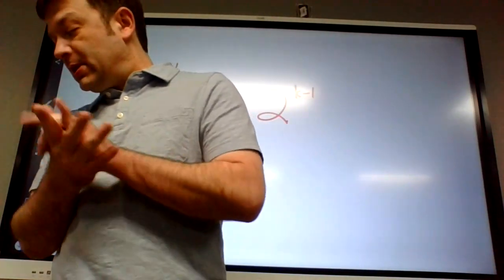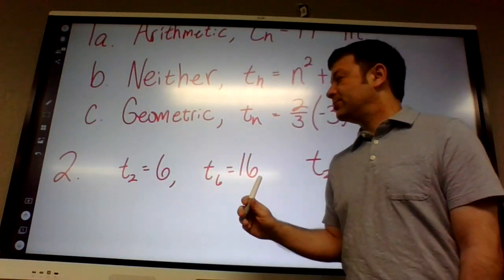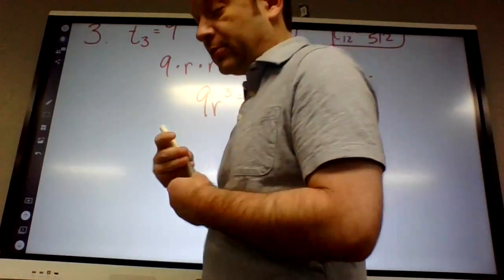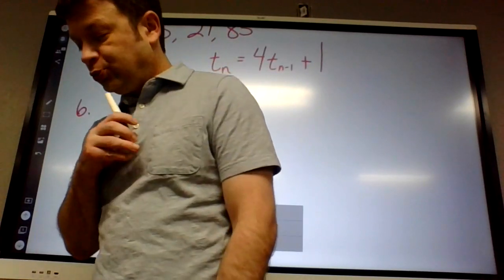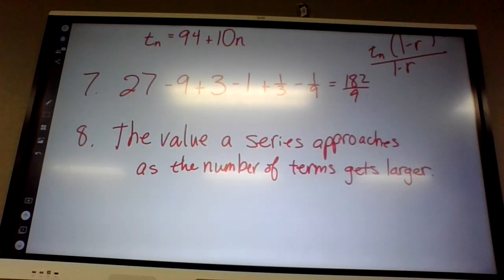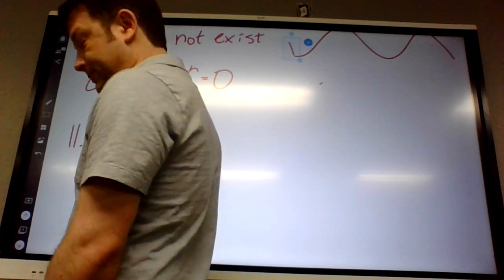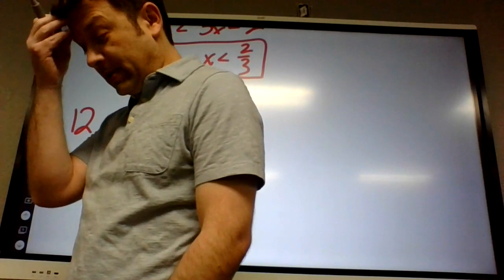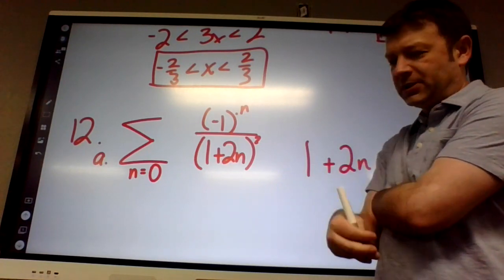Pre-Calc pg 515